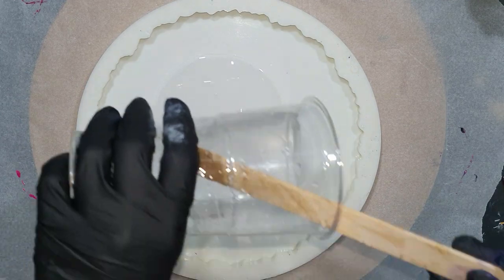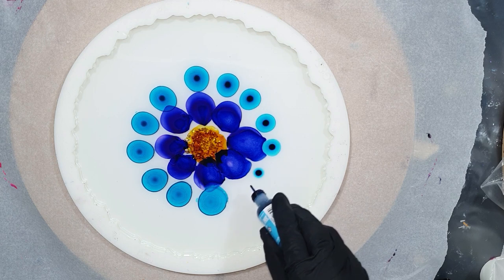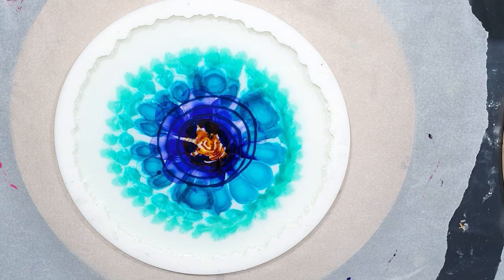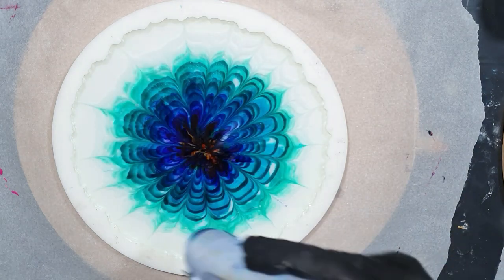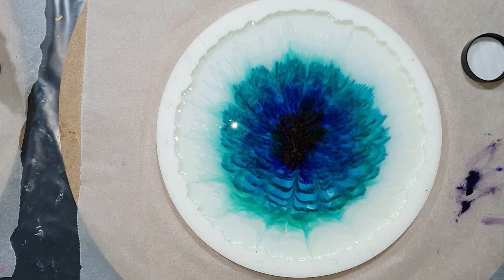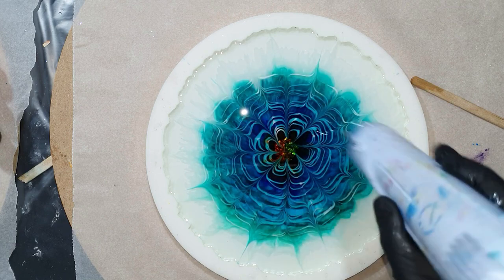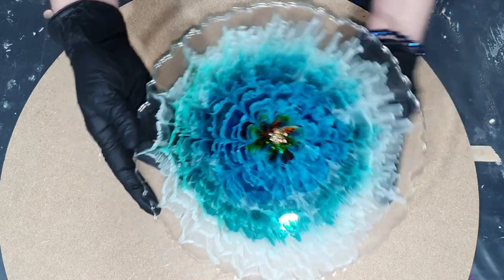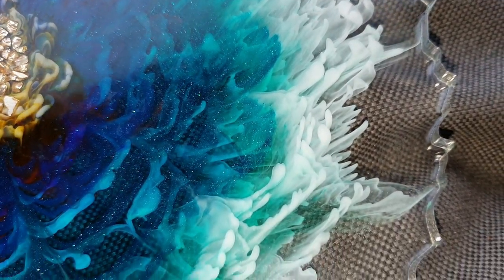HOW TO make Resin Flower Tray using Flower Technique on 2 Layers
508. In this video I show how to make a resin flower tray. This time I'm using the flower technique on 2 layers of resin. This way I want to create more depth in my resin flower tray. I show the whole process of how to create this resin flower tray.

EUROPE/REST OF THE WORLD: Etsy Shop ArtbyPetraJongbloed
Materials used:
THE NETHERLANDS
Resin Pro Epoxy
Ranger Alcohol Ink
ENGLAND
Resin Pro Epoxy
USA
Silicone Geode Tray Mold
Ranger Alcohol Ink
Let's Resin Alcohol Ink
GERMANY
Resin Pro Epoxy